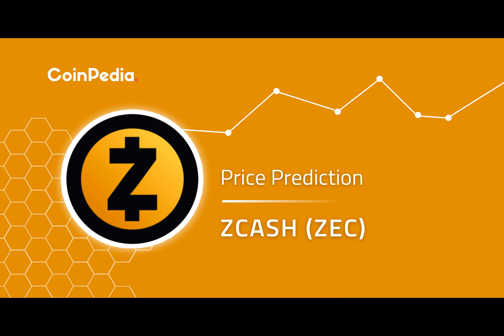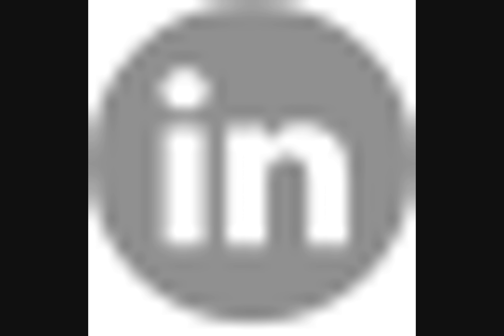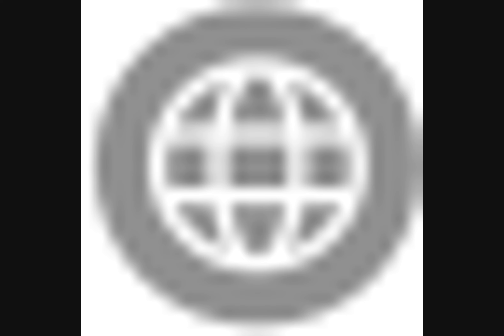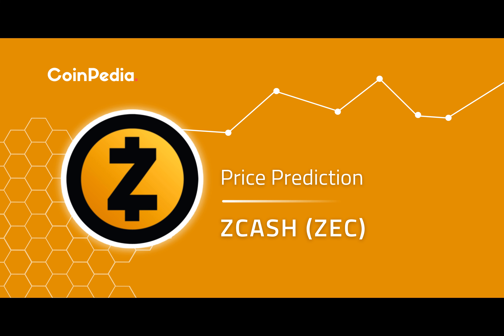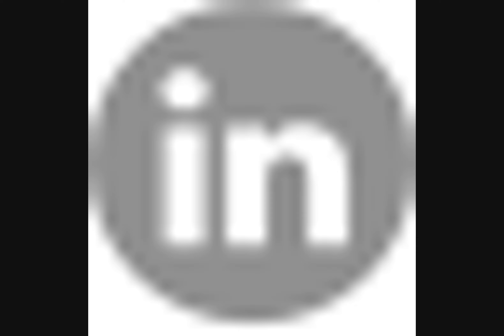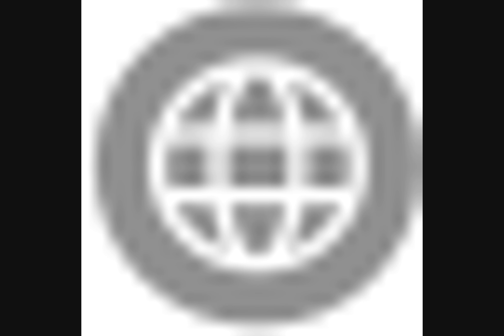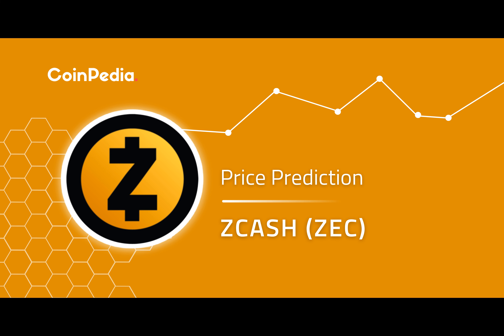Zcash Price Prediction 2024, 2025, 2030: Is ZEC A Good Investment?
Ever wondered where the future of Zcash, the privacy-focused cryptocurrency, is headed? Let's dive into its unique features and what the experts predict for its price in the years to come.